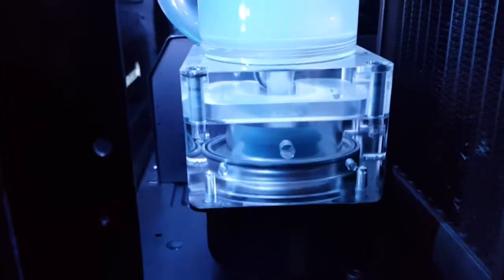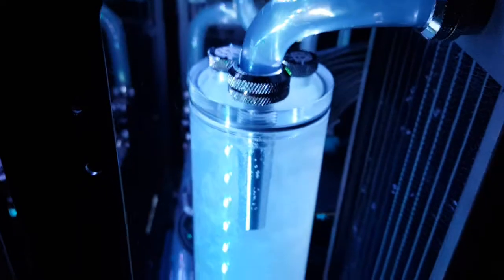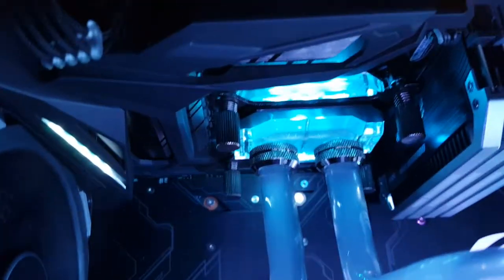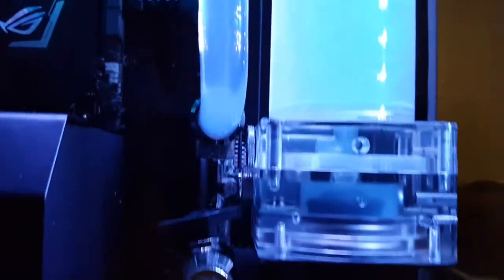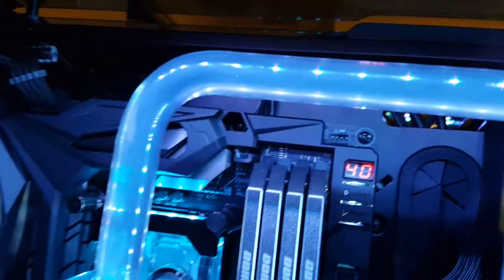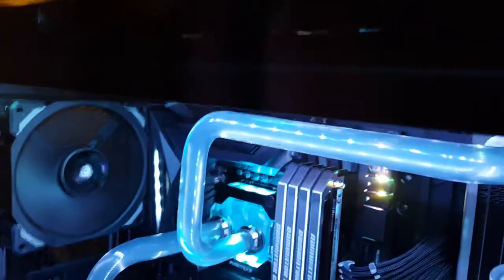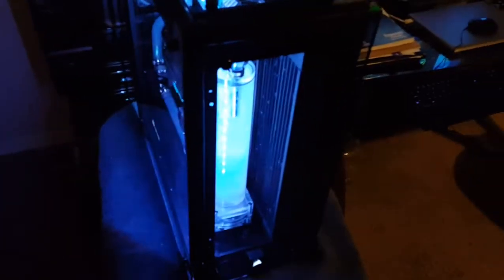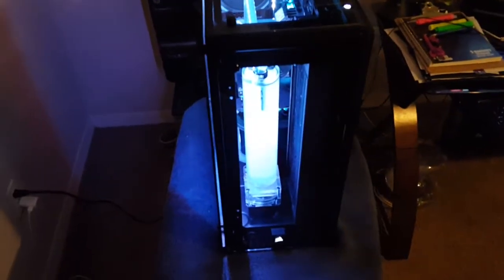Custom liquid cooled build Mayhems Aurora 2 sliver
RGB lighting white